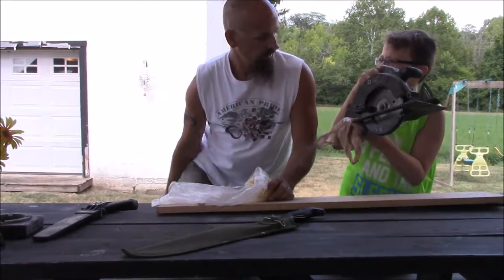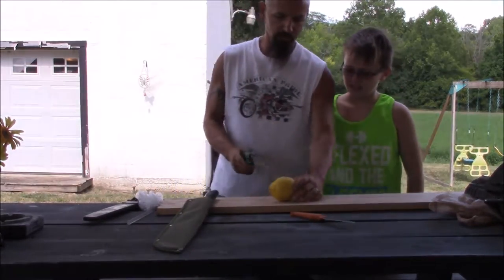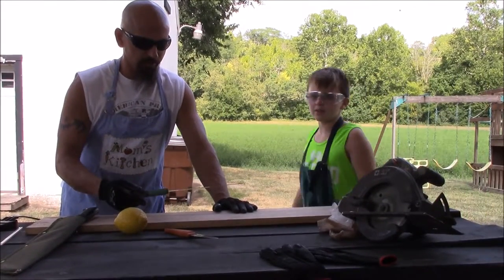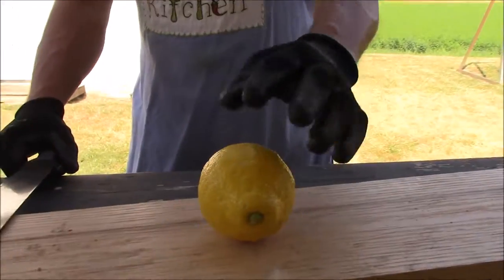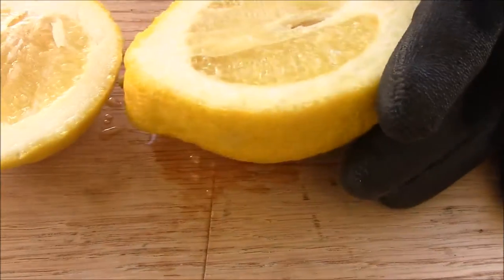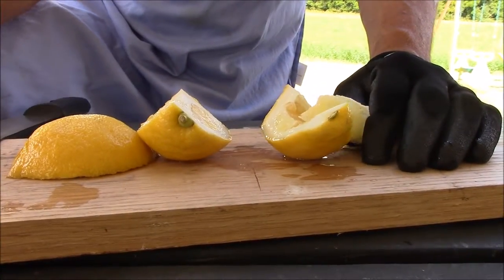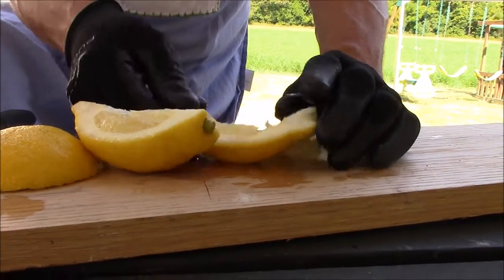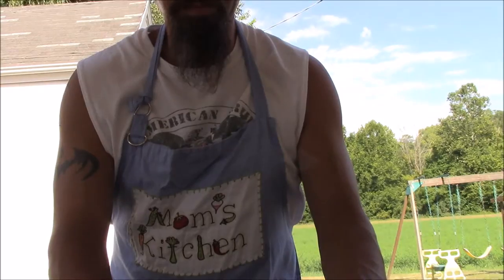Whats In A Lemon (Parody Of Whats Inside)